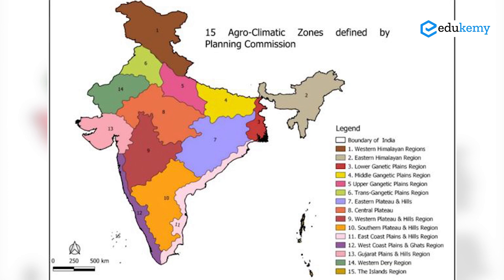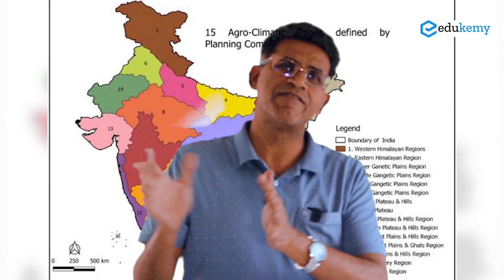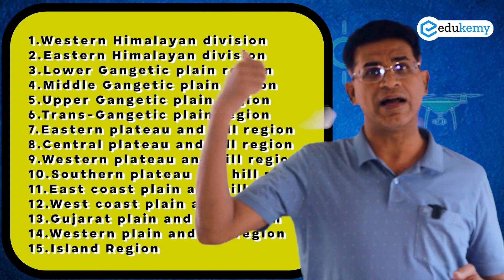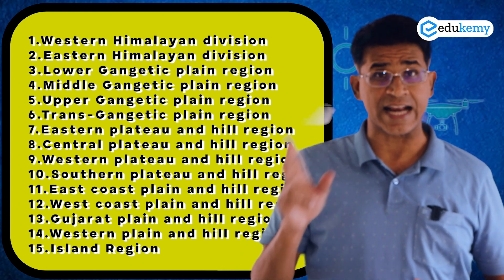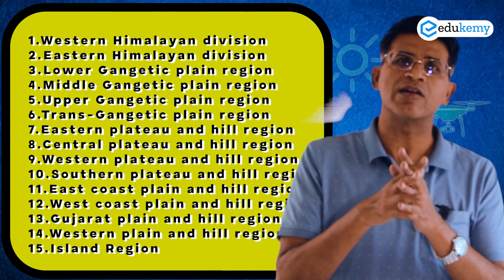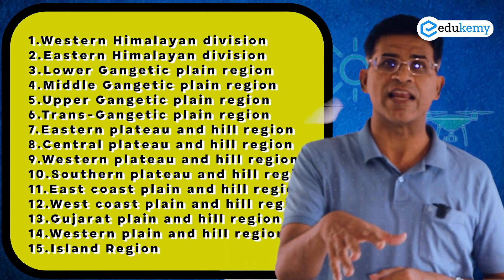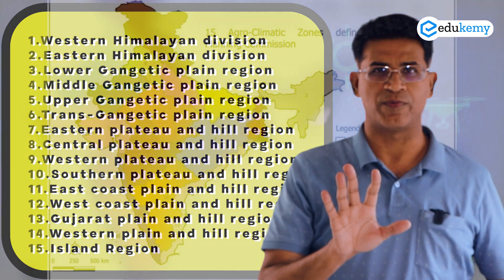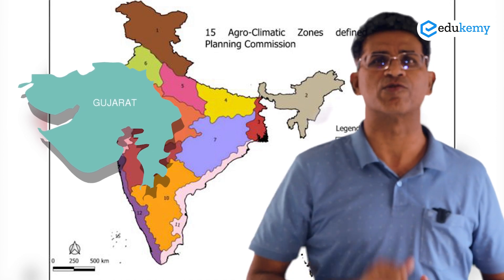Agro-Climatic Zones In India| UPSC Prelims Gear Up Programme| UPSC Prelims Test Series| Prelims PYQ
In the Prelims Gear Up Series, we have been coming up with a series of videos, which will cover all the important previous year UPSC Prelims Questions and will help all the aspirants in revision and consolidation of the same.

Today's Topic: Agro-Climatic Zones In India

India's Agro Climatic Zones (ACZ) are areas with comparable climates and agricultural potential. There are 15 agroclimatic zones in India, and each has unique characteristics that affect the production of the agricultural sector there. Based on factors including soil type, rainfall, temperature, and crop suitability, these zones are limited.

From the standpoint of the UPSC IAS Examination, which is part of the economy subject and falls under General Studies Paper 1 (Mains), the topic of "agro-climatic-zones-in-India" is significant. The agro-climatic zones in India UPSC and their applicability to the UPSC test will be covered in this article.

Ready to ace your UPSC Prelims? 📚 Gear Up with us and conquer those challenges! 🌟
🧐 The biggest hurdle for students tackling UPSC Prelims is not having a solid grasp of the key themes UPSC loves to quiz you on. But fear not, because we've got you covered!
📝 Here's what you need:
1️⃣ Discover crucial recurring themes
2️⃣ Access downloadable content for your convenience
3️⃣ Fill in those foundational knowledge gaps
📖 Don't just study, but study SMART with Edukemy's Gear Up Initiative.

Let's revise, organize, and conquer together! 💪🎯